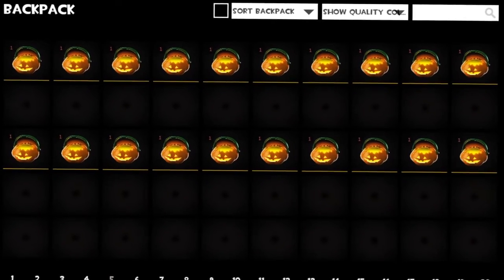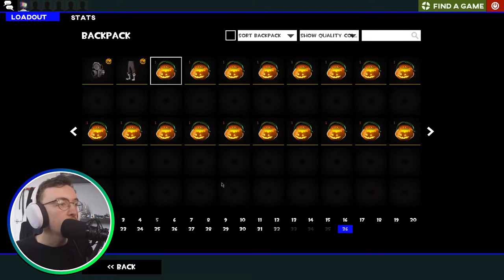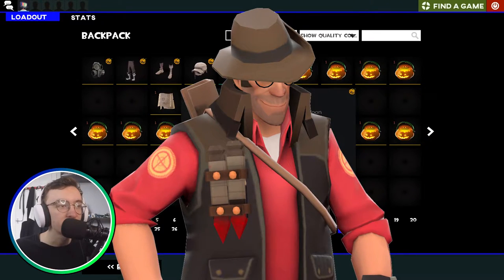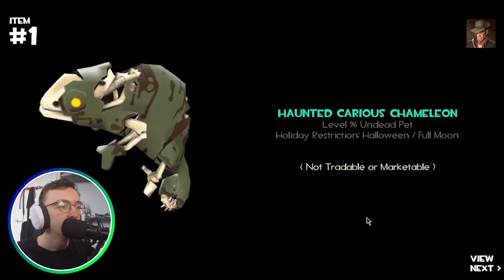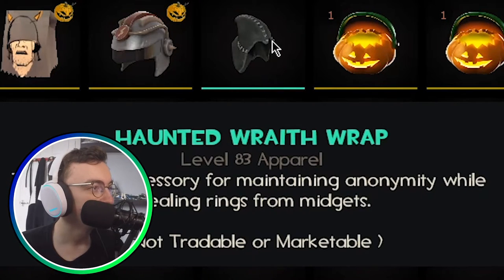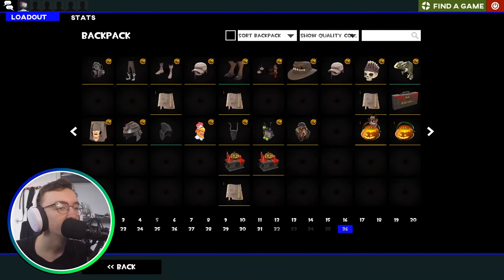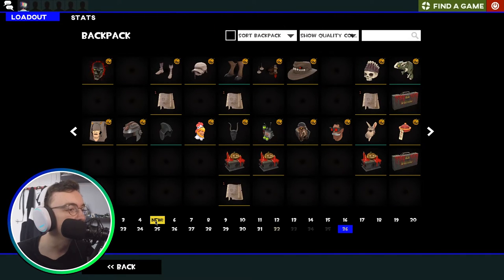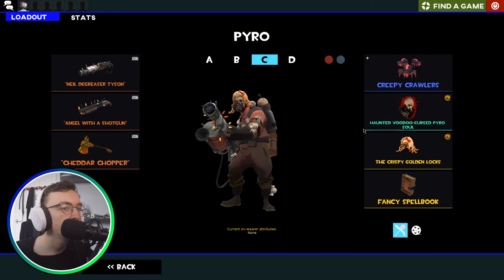[TF2] Unboxing 20 Halloween Packages 🎃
As a reward for completing Scream Fortress contracts we get a free Halloween Package. So 20 contracts means 20 packages. Here I will be unboxing them to see what lovely rewards we recieve. Enjoy :D

🎵Outro Song🎵
🎶Call Me Sachi · Andreyun